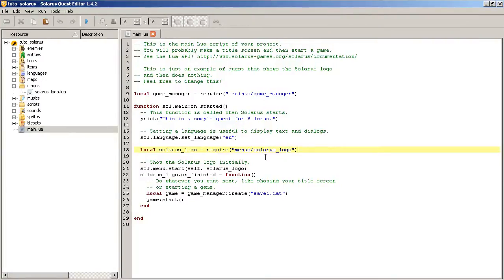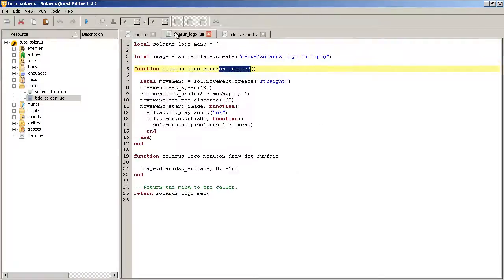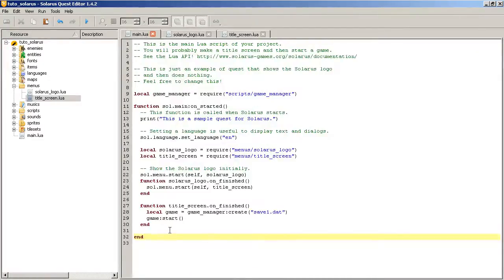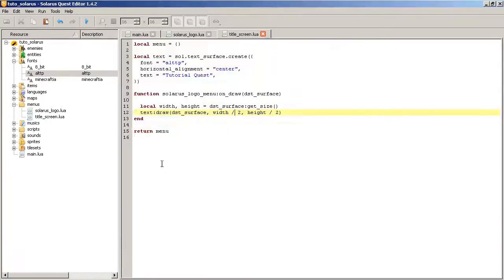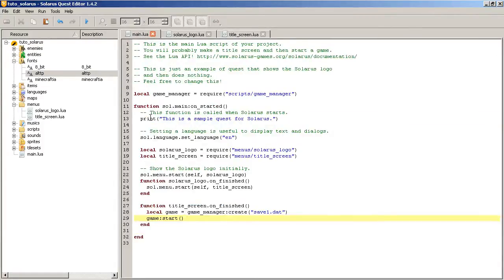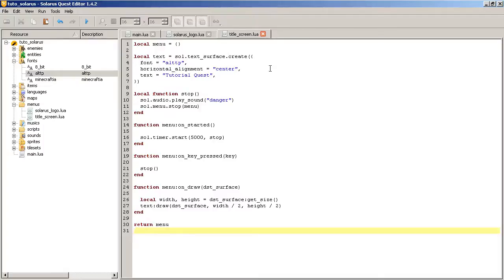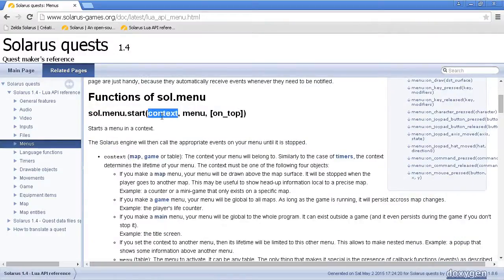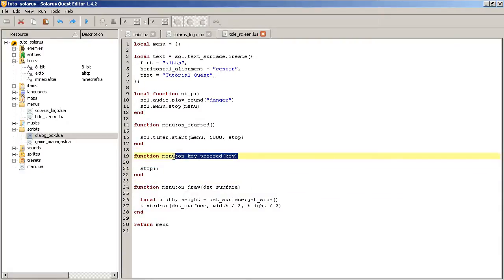Solarus 1.4 game creation tutorial - Part 23: Title screen and menus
Menus make it easier to display information on the screen, in the context of a map, a game or globally.
The engine automatically calls for you useful events like on_draw(), on_key_pressed(), on_started() and on_finished().

In this chapter, as an example of menu, we create a very basic title screen.

- This video was made with Solarus 1.4.